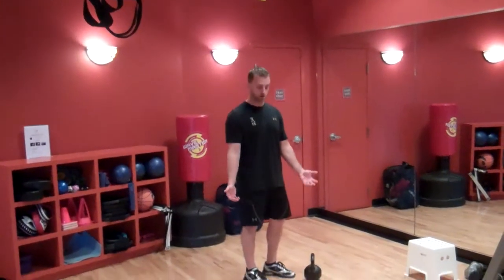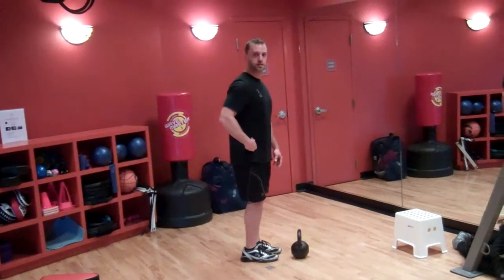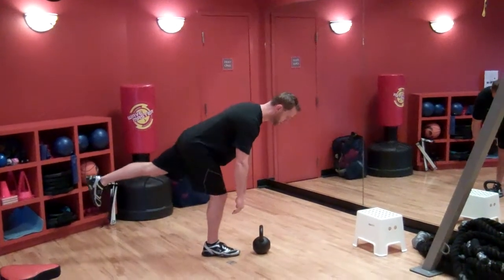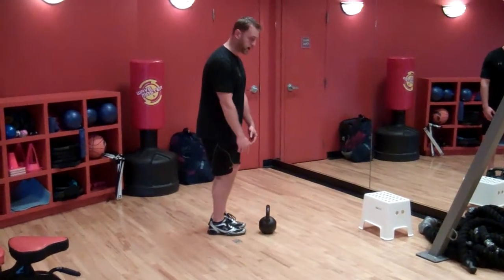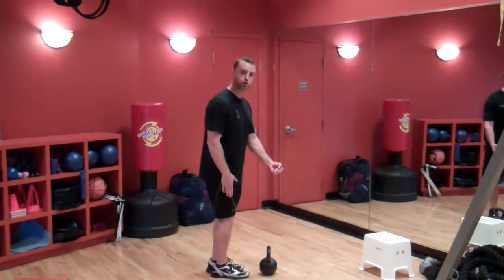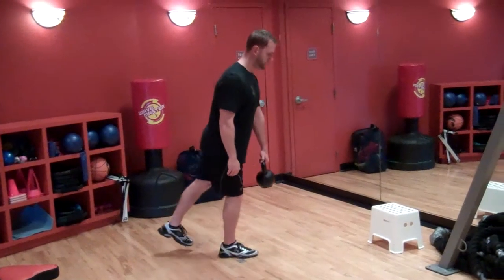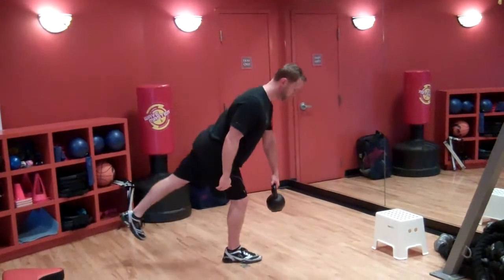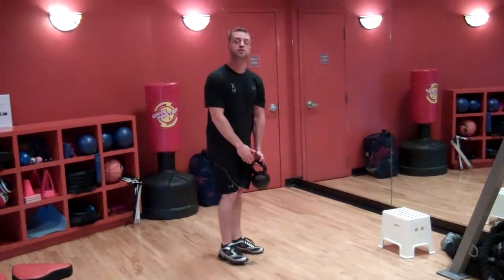Single Leg Romanian Dead Lift (RDL)